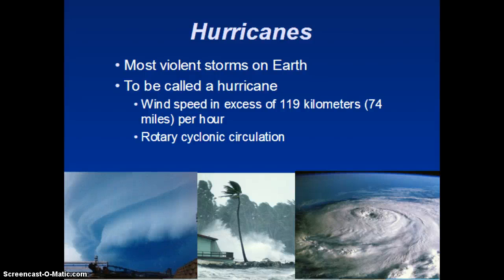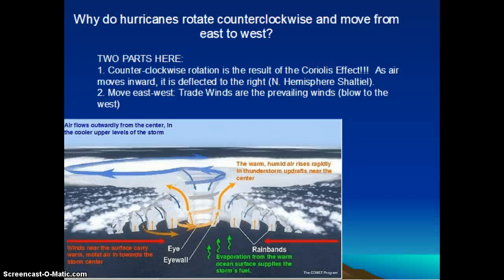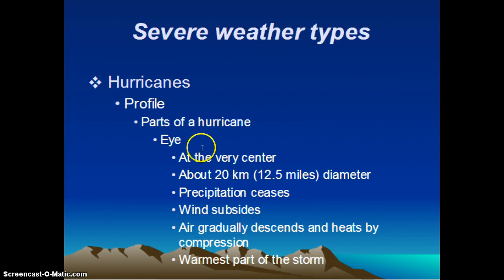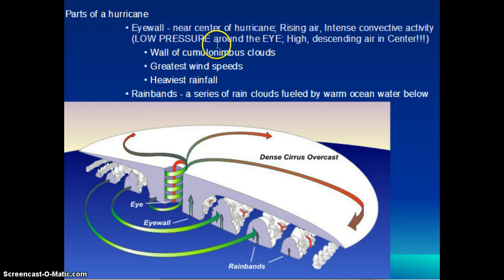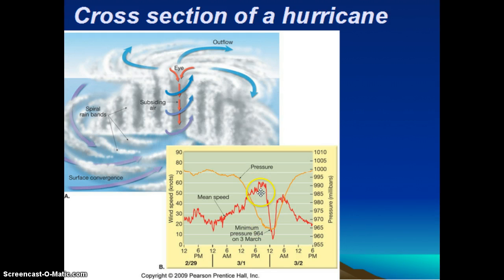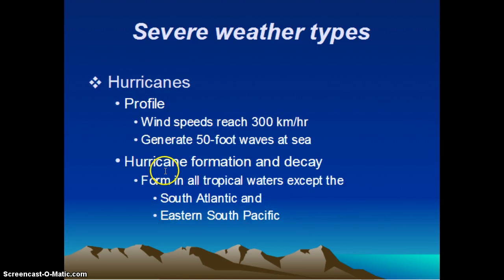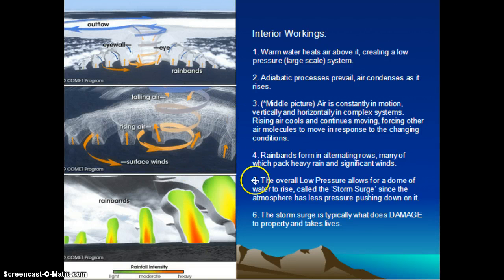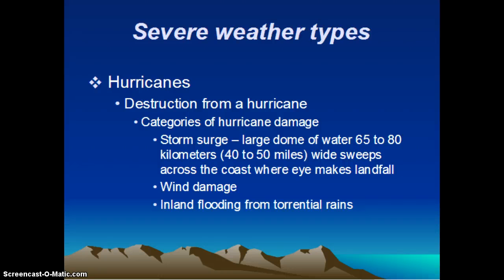10 - Hurricanes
Hurricanes - formation, internally, evolution